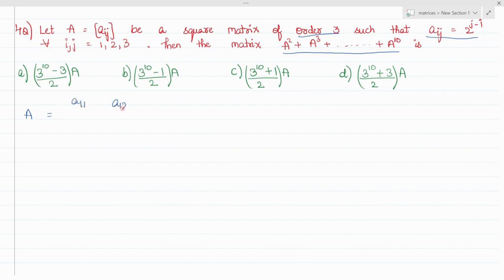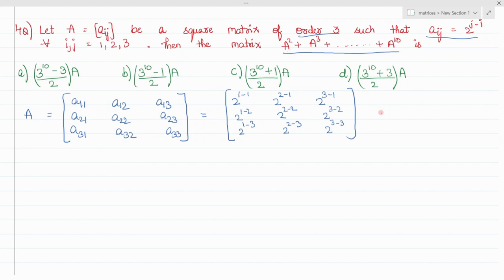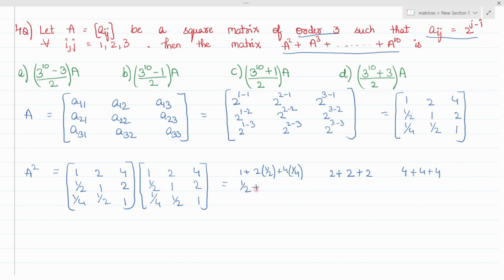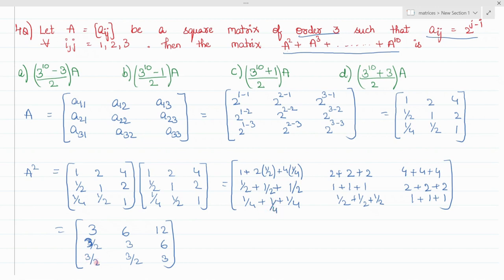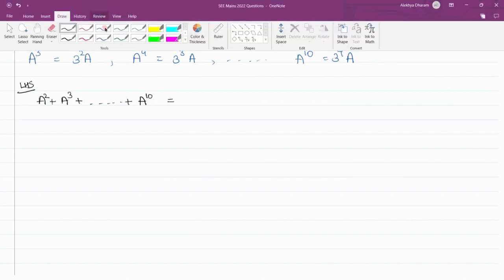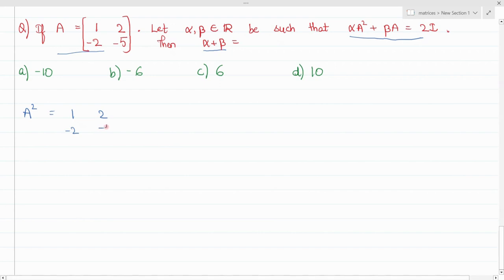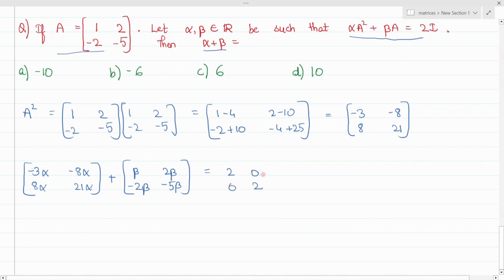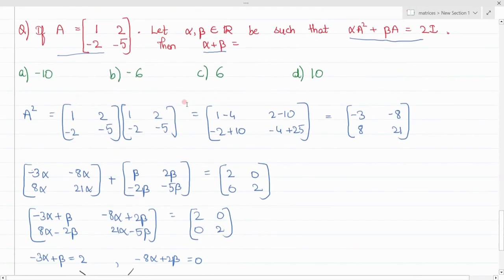Example: Part IV | Matrices | JEE, CBSE